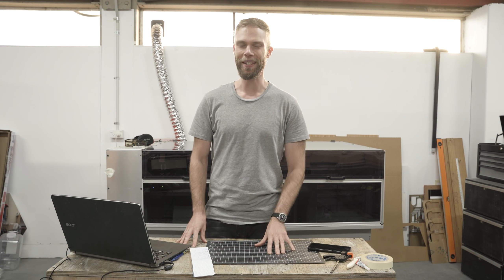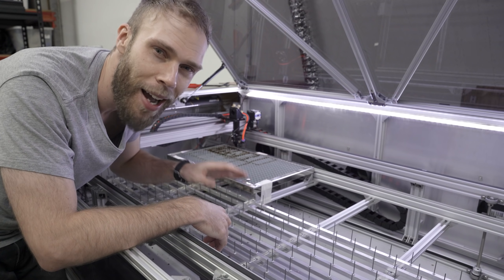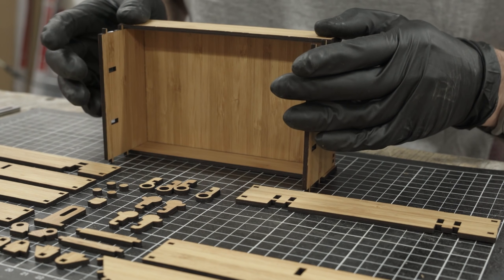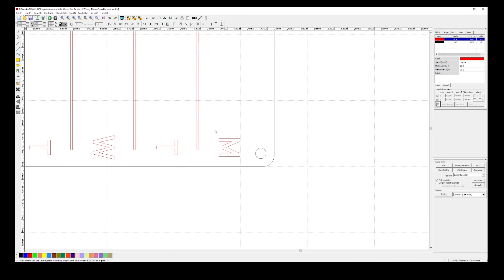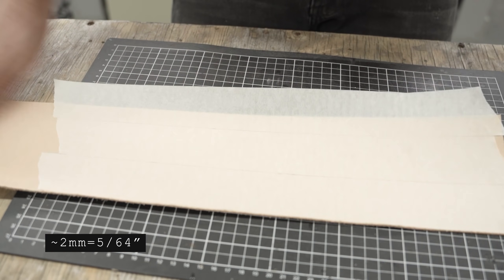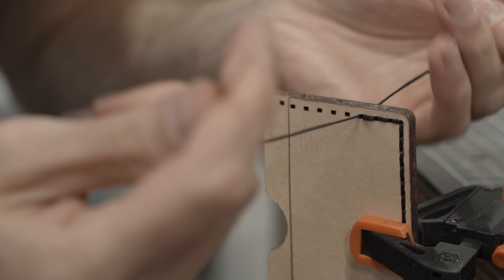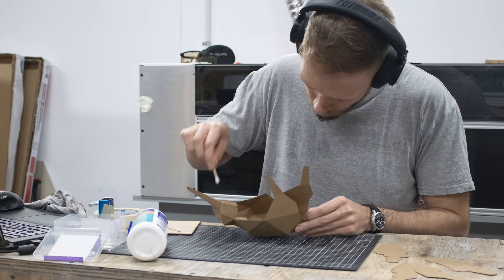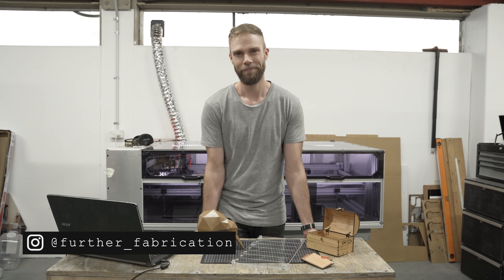Tips and Tricks: Making Lasercut Products with Basic Materials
Today I'm using basic materials and sharing some beginner tips and tricks while I make 4 products using my homemade co2 Laser Cutter.

If you'd like to know more about building your own Laser Cutter, I've got a whole series on it that you can check out: